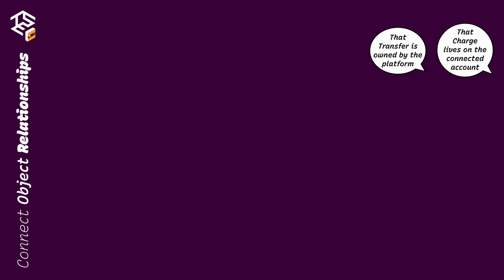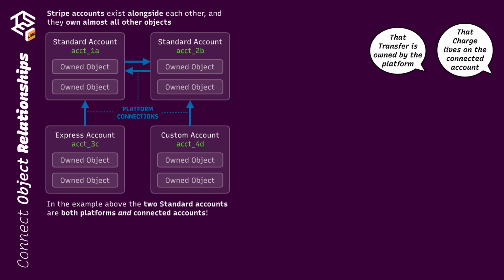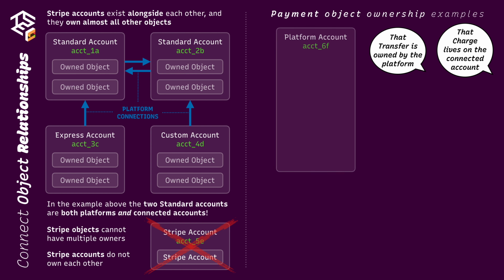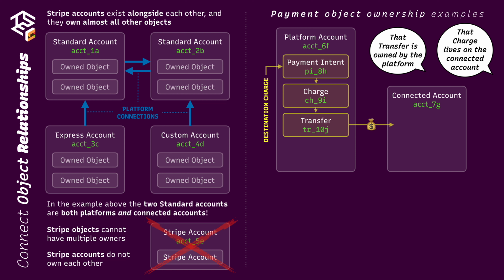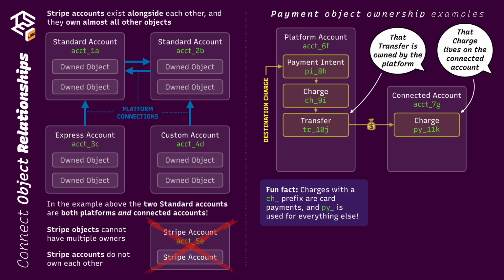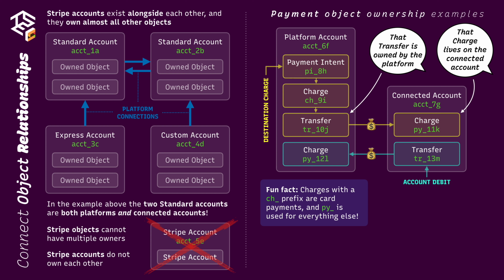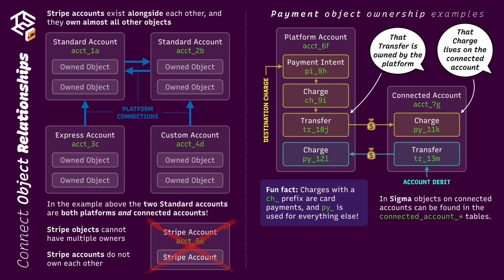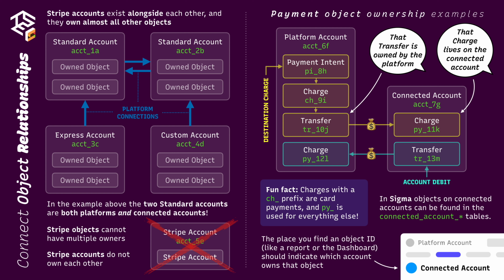🍔 Single Slider: Connect Object Relationships